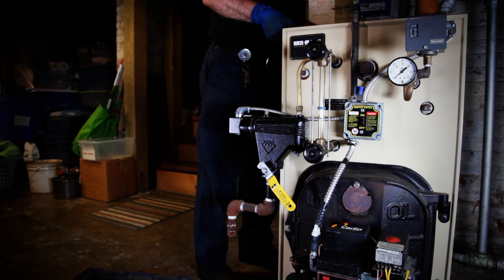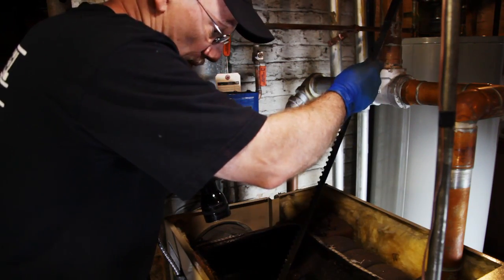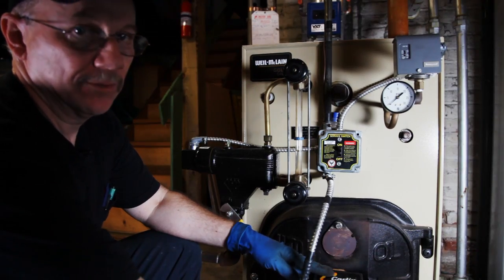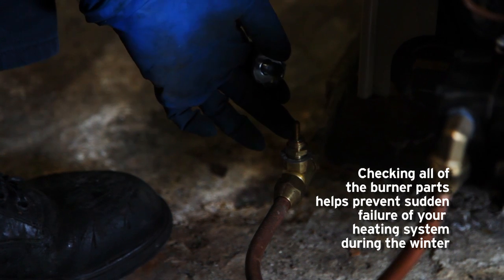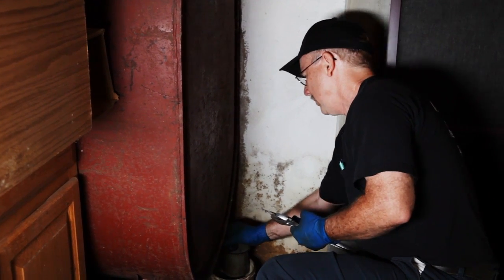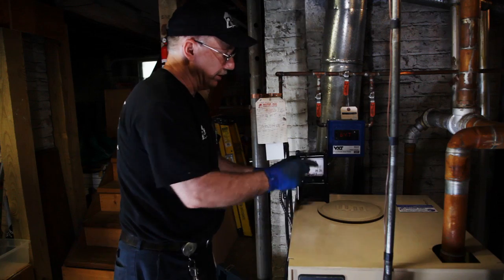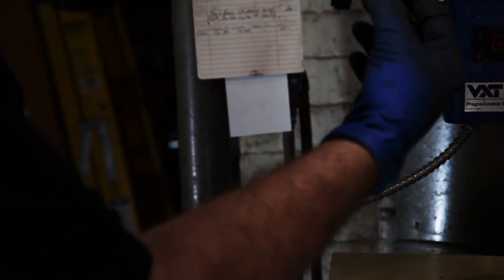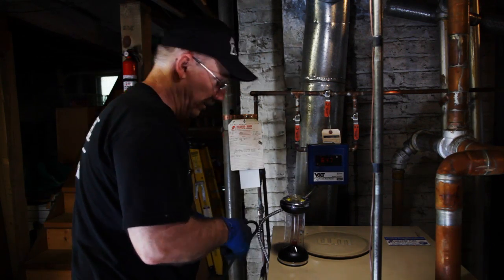Heating Oil System Cleaning and Tune-Up: What it is and What it Does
If you've visited HeatingOil.com before, there's a good chance that you've read about annual cleanings and tune-ups of oil-fired heating systems.  Once-a-year cleanings and tune-ups are the single most important ways to keep heating systems running at maximum efficiency, which means burning less heating oil in cold weather and lower heating oil bills.  They also help catch problems (like tank leaks and clogged filters) before they turn into BIG problems (like an expensive cleanup of spilled oil or a broken burner).  Heating systems are pretty complex, which means a lot of different parts can wear out or have small animals living inside them (see the video for details on that).  Cleanings and tune-ups find and replace worn-out parts and clear out anything in your system that's not supposed to be there.

So what exactly goes in at a cleaning and tune-up?  What is the technician in your basement doing that improves the quality of your heating system and reduces wear-and-tear?  Instead of writing out the answers to those questions, we decided to show them.  HeatingOil.com video producer Nicholas Whitaker recently joined Tom Piano of Hilltop Fuel in New Jersey on a cleaning and tune-up call and documented the process.  At Hilltop, the annual cleaning and tune-up of a heating system is called Preventative Maintenance Service, or PMS.

Whatever you call it, servicing your heating system with an annual cleaning and tune-up is the best way to keep your system in top condition and running at maximum efficiency.  Even if you don't have a service contract or if your contract doesn't include an annual cleaning and tune-up, they are well worth the investment—the long-term savings that come from heating oil conservation, less frequent service calls, and reduced risk of system breakdown are too big to ignore.